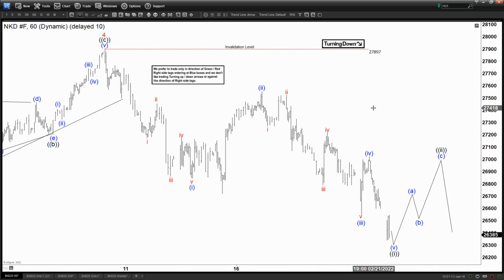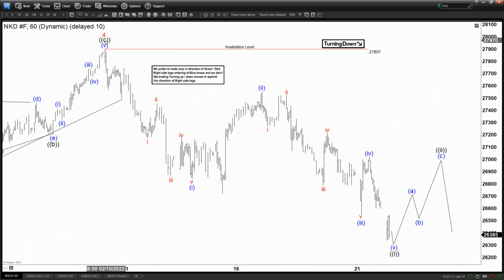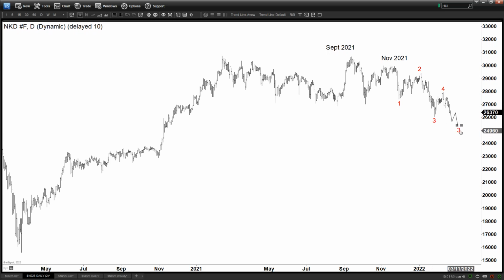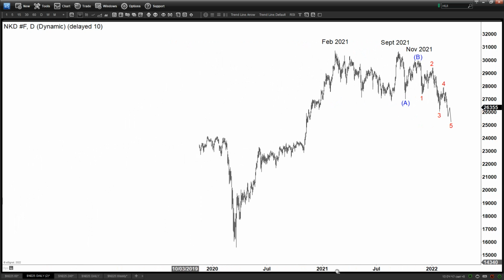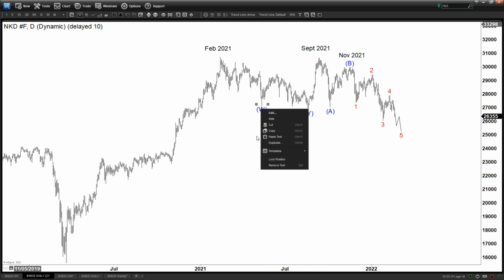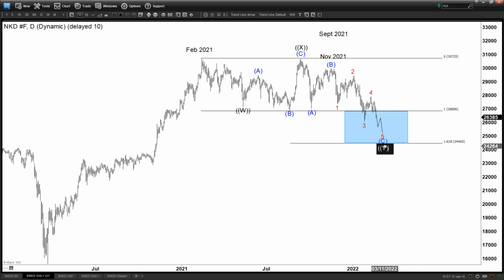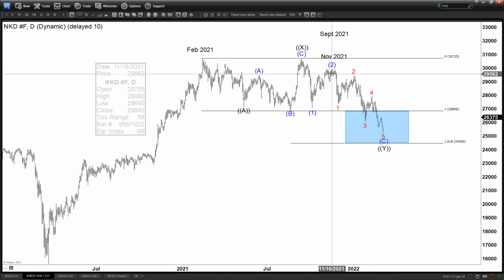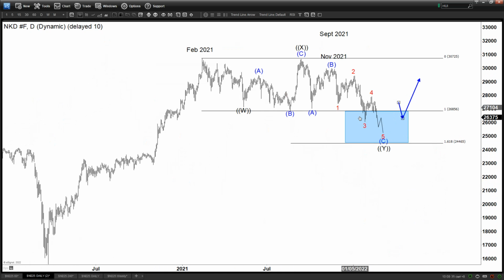Nikkei (NKD) at Support Area | ELLIOTT WAVE FORECAST